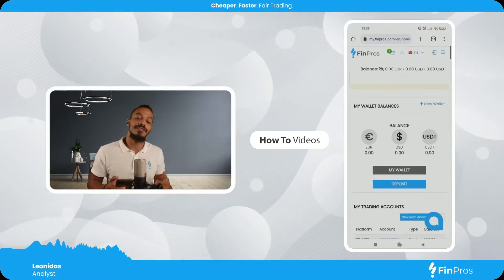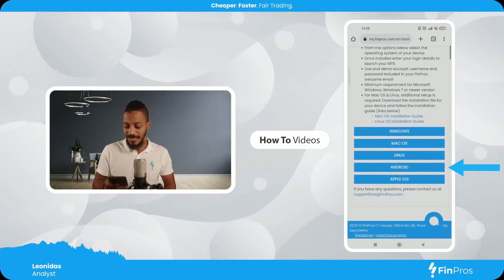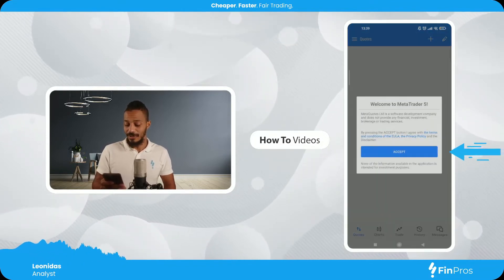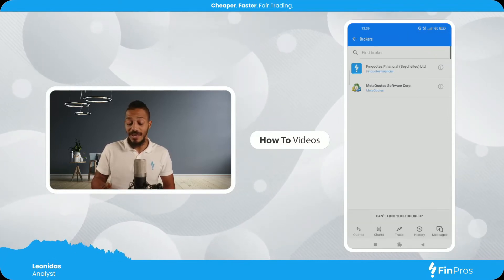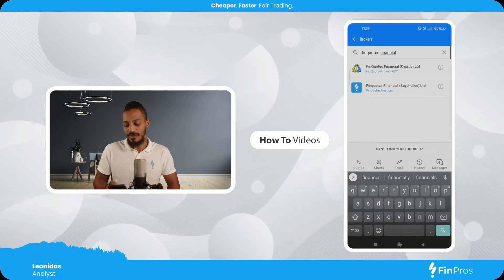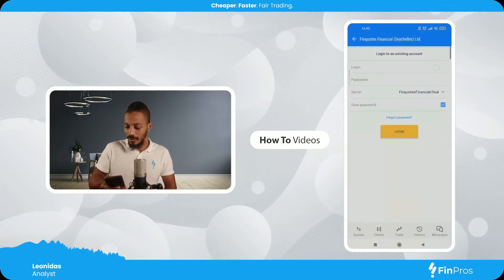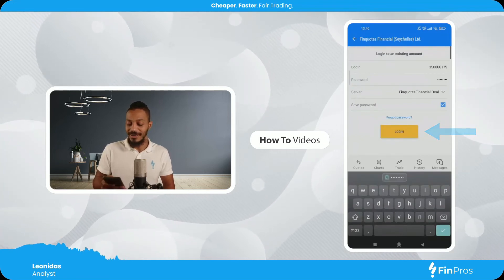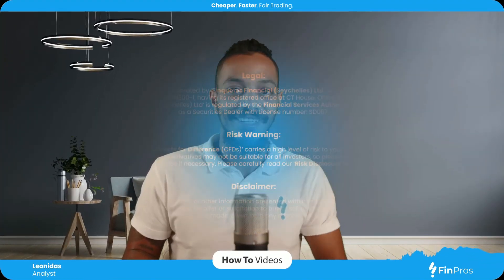How to Download and Install MetaTrader 5 on Mobile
Download, install and trade from anywhere and at anytime with our MetaTrader 5 mobile application!

Regardless of where you are in the world, you start trading your favorite assets on the go, by downloading our MT5 Android app.

Watch this short video and follow Leo’s simple steps to Download and Install the MT5 Android version on your mobile device.

Don’t forget, you can also download the MT5 on your Android tablet, for a better trading experience.

Enjoy & Happy Trading!

Time Stamps:

0:00 Intro
0:15 Download MetaTrader 5 (Android)
0:32 Install MetaTrader 5 (APK)
0:51 MT5 Mobile: Add Broker
1:19 FinPros Trading Account Login
2:00 Outro

Risk Warning: Trading derivatives involves a significant risk and can result in the loss of your invested capital.